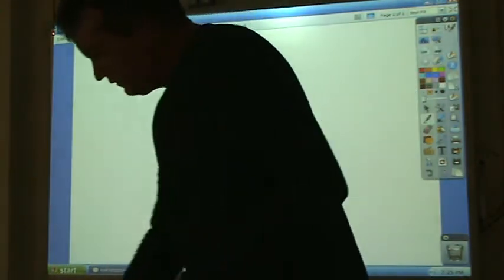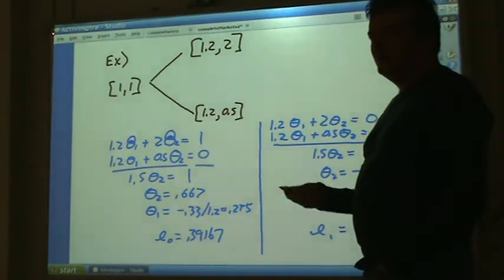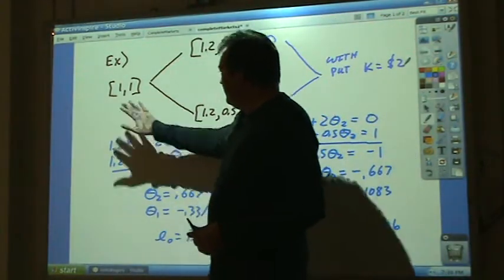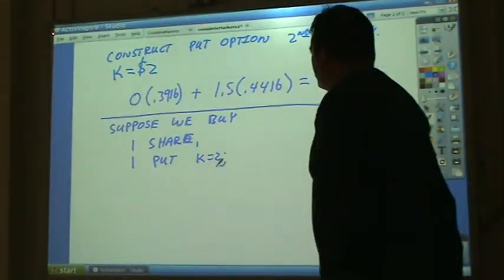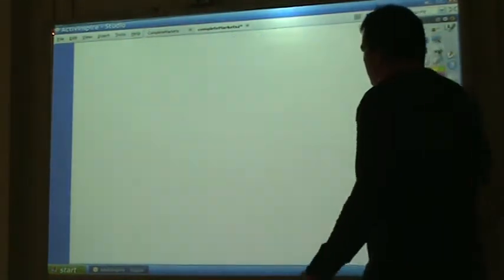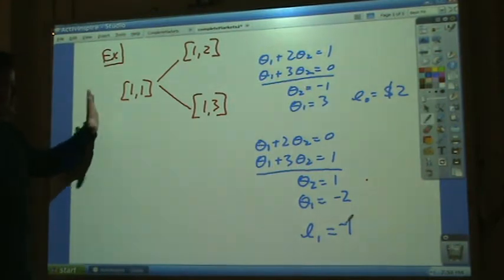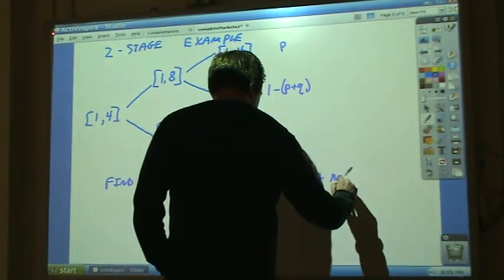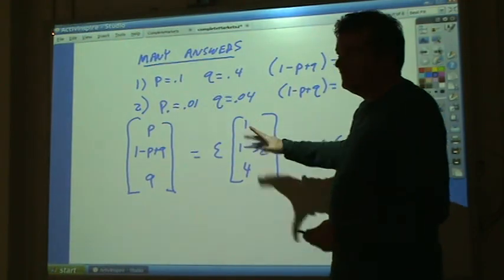Complete Markets (part 2 of 2)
Financial Mathematics 8.2 - Complete Markets (part 2 of 2)